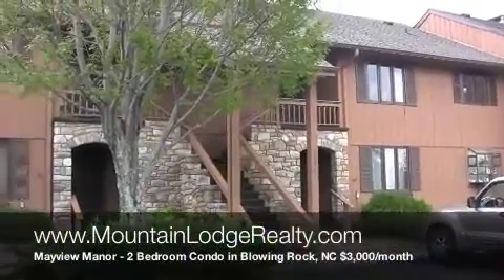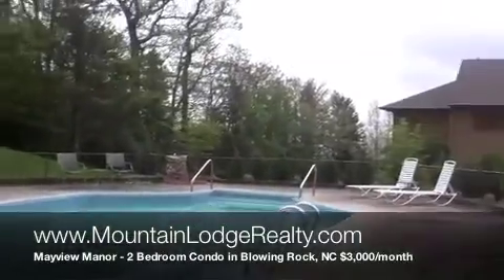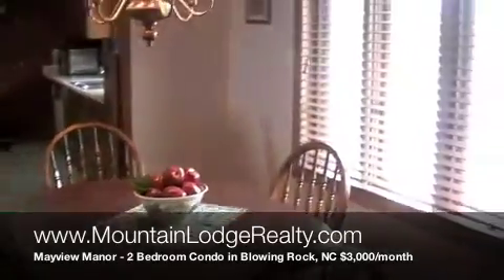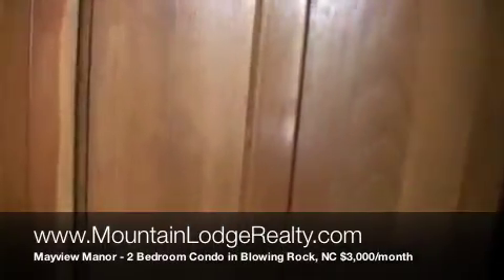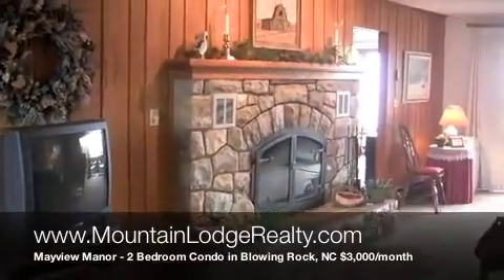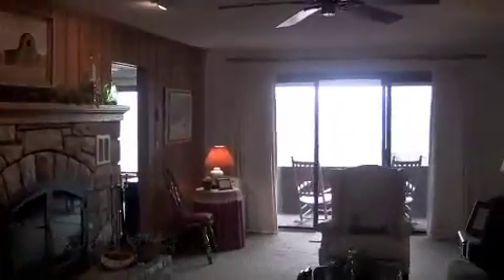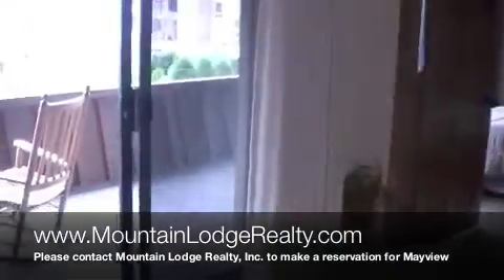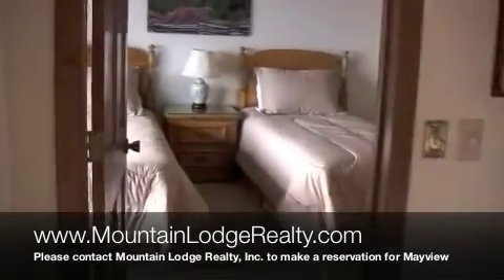Mountain Lodge Realty - Mayview Manor in Blowing Rock, NC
Mountain Lodge Realty's Mayview Manor Property is a great 2 bedroom condo in Blowing Rock North Carolina that has wonderful views, peace and quiet, and a great location for enjoying all that Blowing Rock has to offer.  It has a King bedroom and a bedroom with 2 twins.  Each bedroom has a full bath.